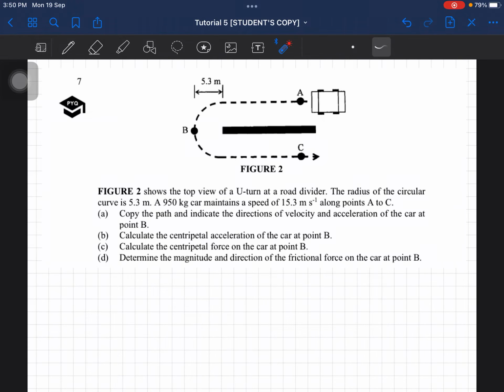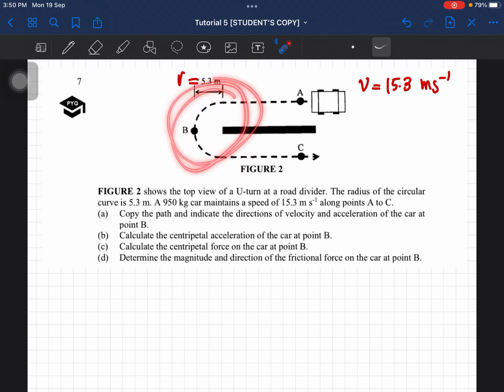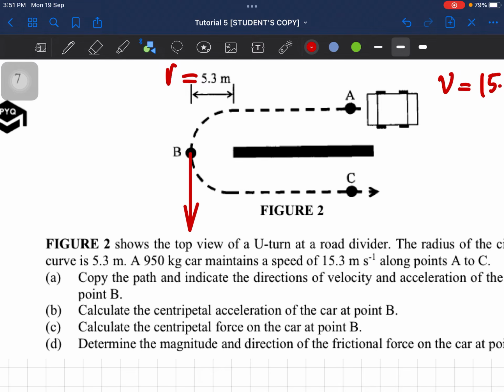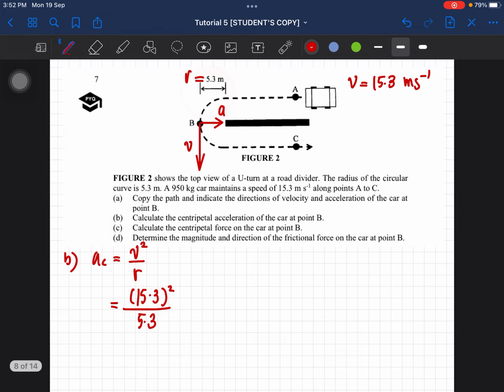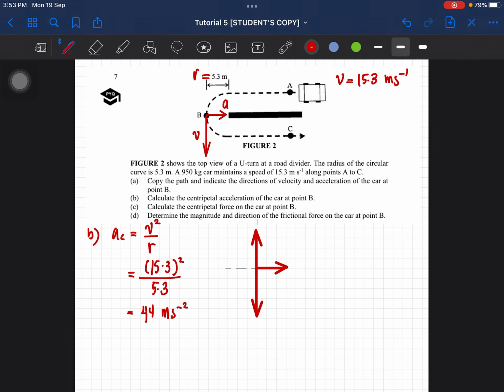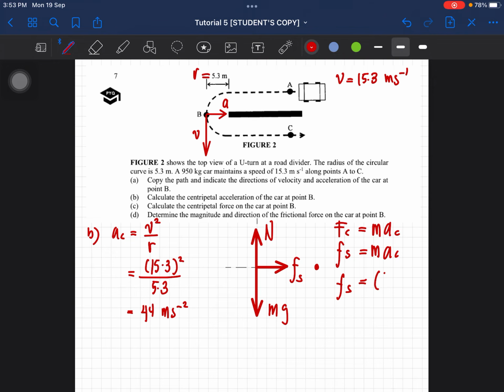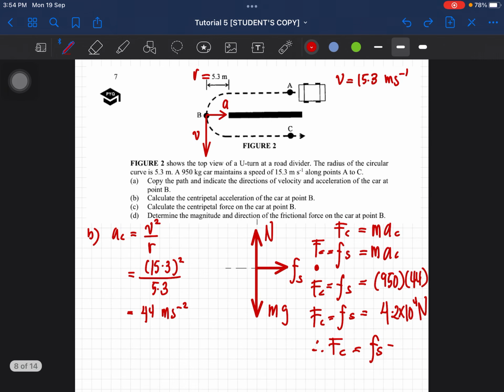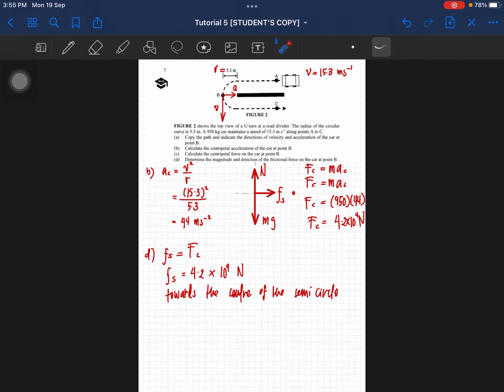Tutorial C5 - Q7